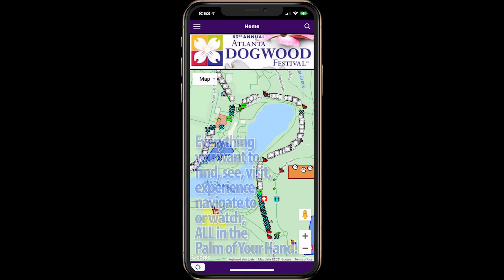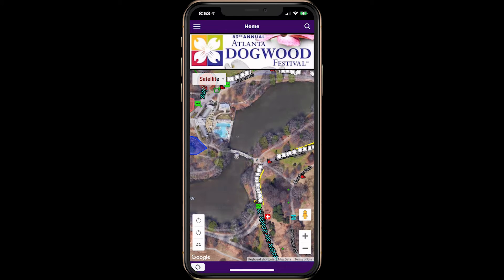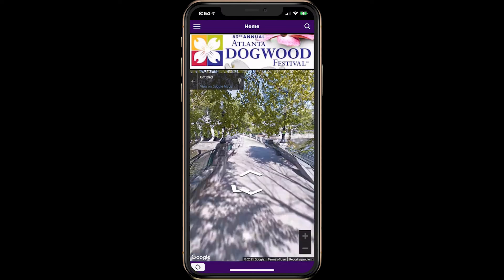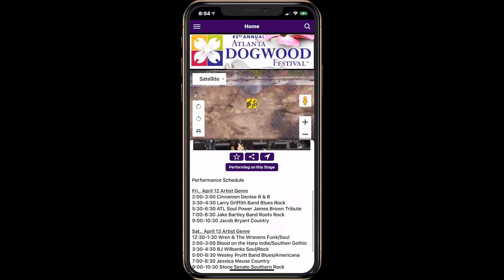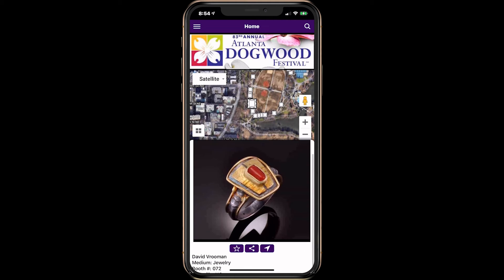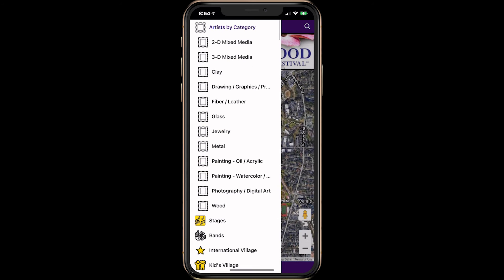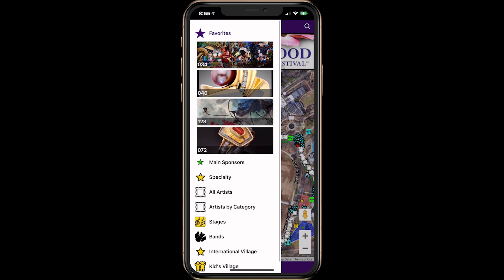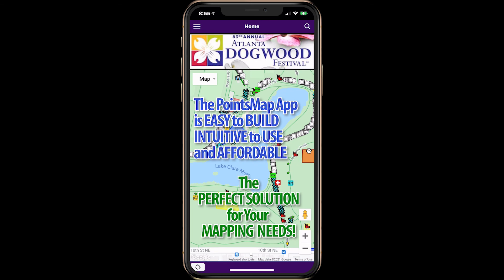Atlanta Dogwood Festival PointsMap PWA APP Demo NARRATED Full Frame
This is an example of a PointsMap PWA App for Festivals and Events. This PWA App requires NO DOWNLOADING and NO INSTALLATION - Simply Open the URL in Your Mobile Browser.

PointsMap is an Admin-based online mapping software used for tourism, education, festivals, events and much more.
The Admin can create points with a description, multiple photos, links to websites, links to youtube and Vimeo videos, google street views, driving directions and more.
Categories and Sub-Categories can be created for your points and points can be listed in multiple categories.
PointsMap even allows you to add INSIDE Maps with Points and Categories of their own.
The Desktop is an easy to use development interface for your map. The desktop creates a database file that is accessed by a Progressive Web App, a PWA, which is intuitive and easy to access and use on mobile phones.

To open this app on your phone open this URL in you mobile browser:

To open the DESKTOP version of this PointsMap open this URL in you Desktop or Laptop browser: